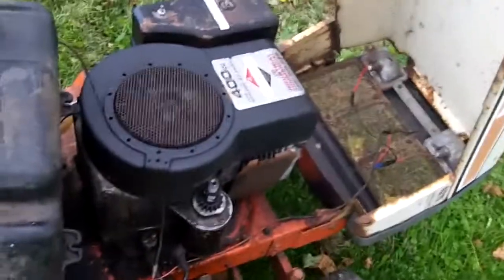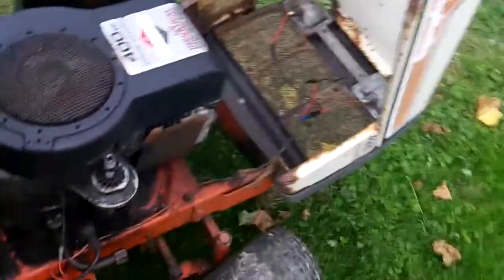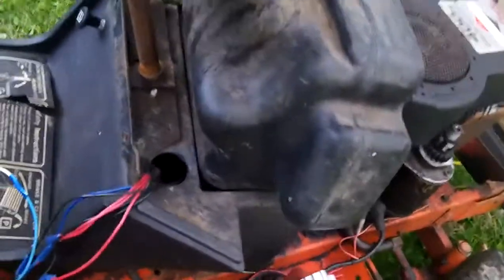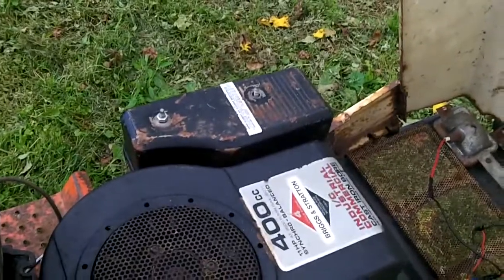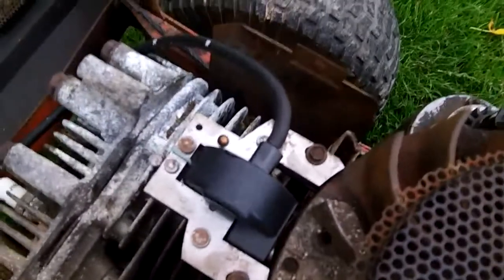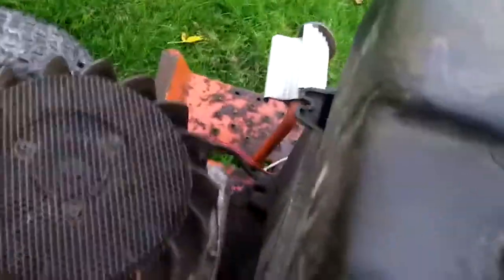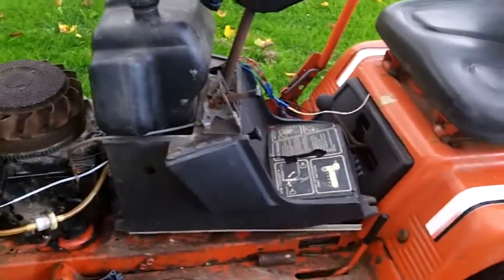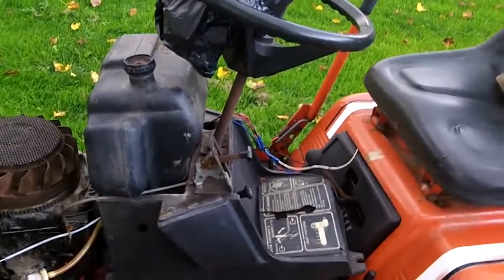breif update on the simplicity 4211 wiring almost done finsh july 4th hopefully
The project is nearing the end guys The simplicity is about 60% 70 % done I'm very happy with it. my good friend has been helping me with the wiring